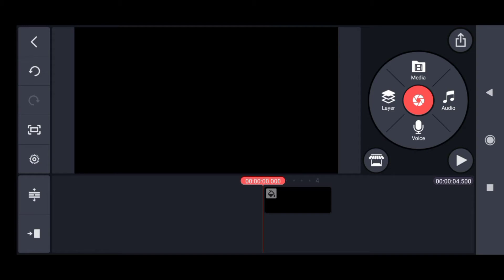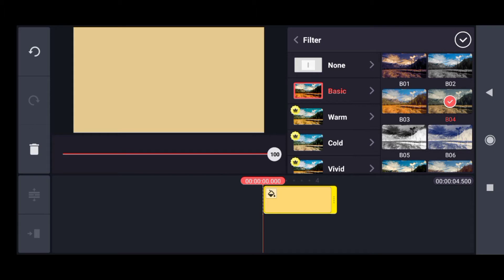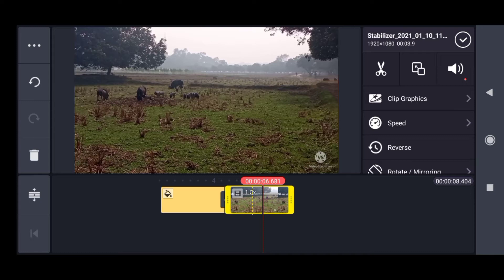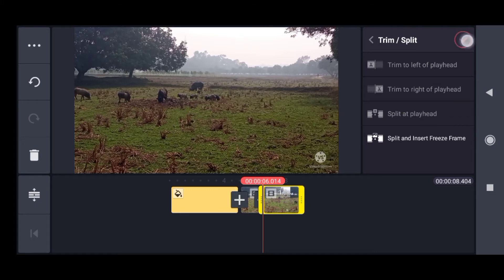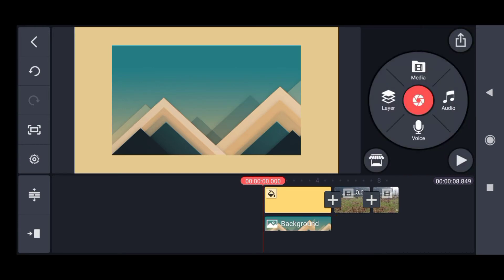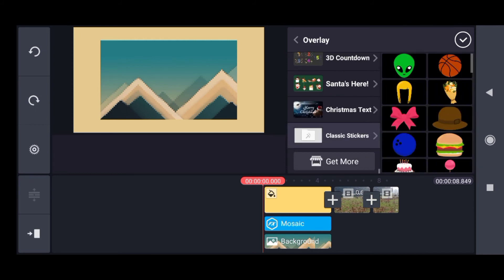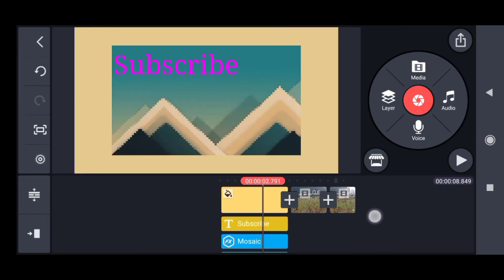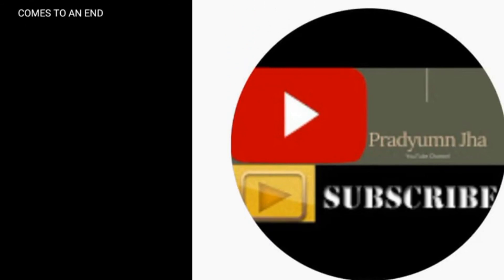Kinemaster Tutorial #1 – Guide For Beginners || Pradyumn Jha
Kinemaster is one of the best apps for mobile video editing. Though it is very handy and easy to use, many users find it complex understanding it in first go. Here is a good video for beginners which will help them understanding Kinemaster. Hope you learn too & enjoy more …

0:00 Opening a project in Kinemaster
0:36 Colour, Colour Filters and Adjustments
1:59 Trim And Split